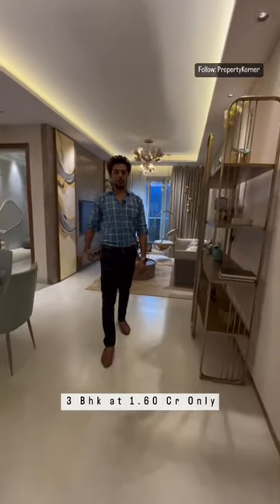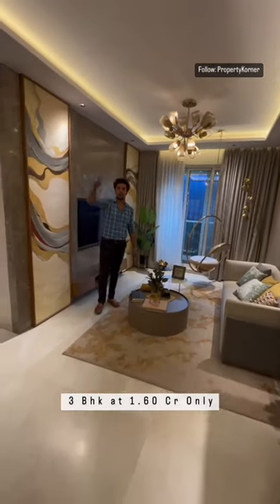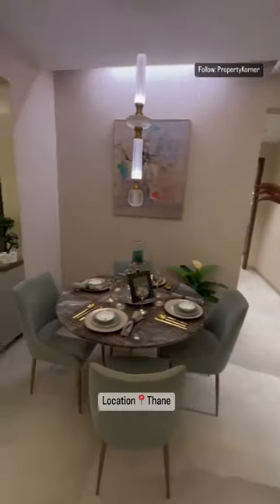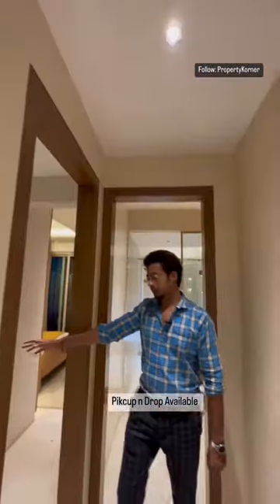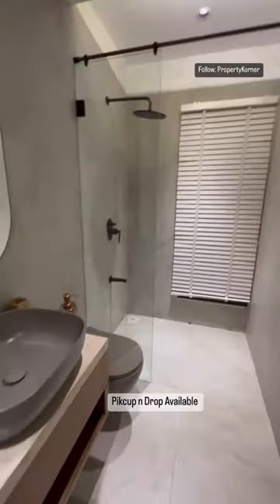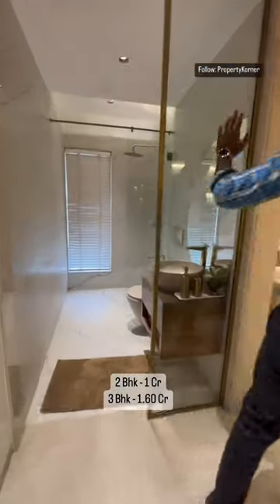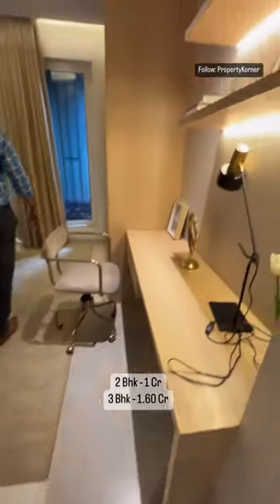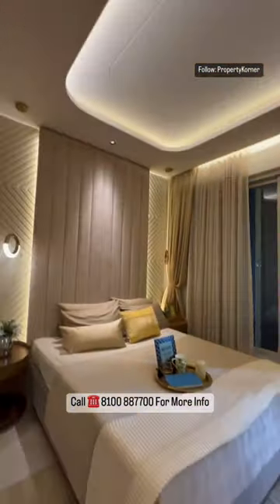3 Bhk milega sirf 1.60 Cr mei and 2 Bhk 1 Cr mei Thane me. @propertykorner - ☎️ 8100 887700